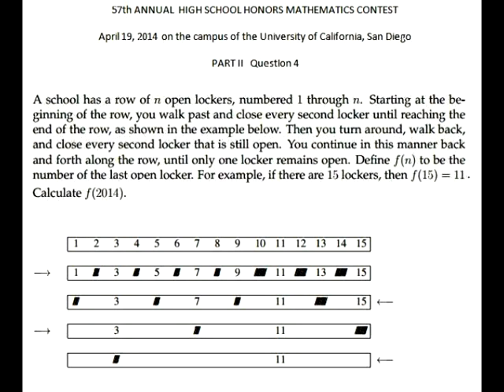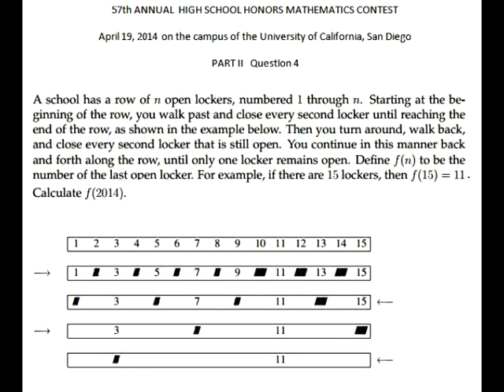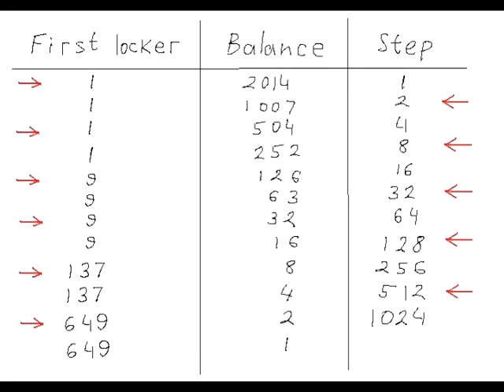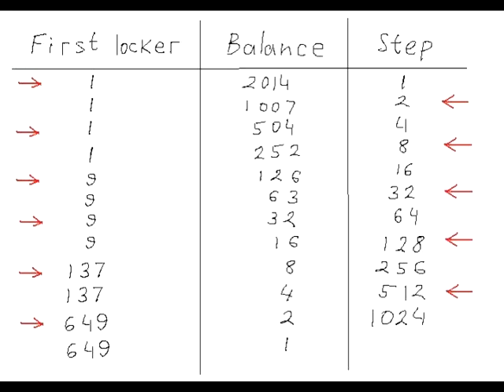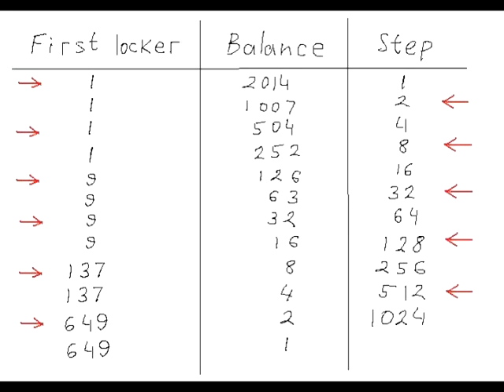SD Honors Math 2014, Part II, 4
57th San Diego High Schools Annual Honors Math Contest, 2014
on the campus of University of California, San Diego
Part II, Question 4